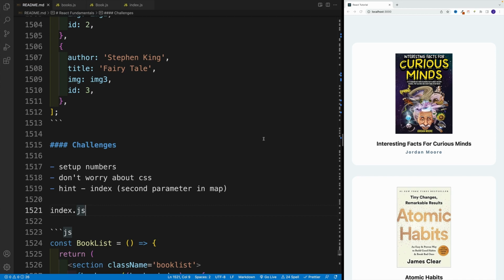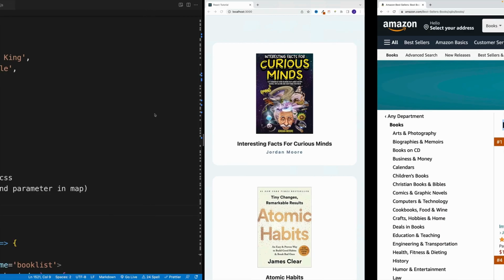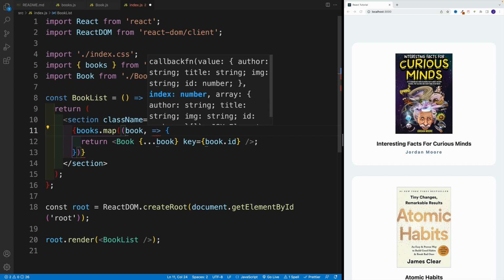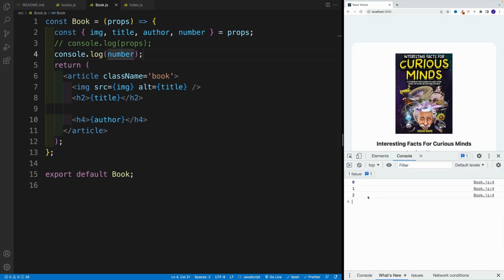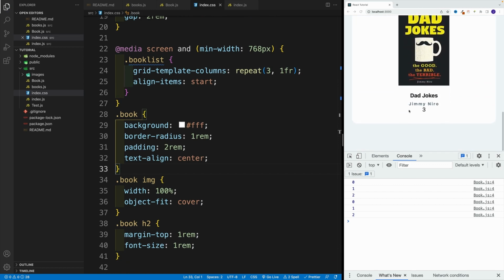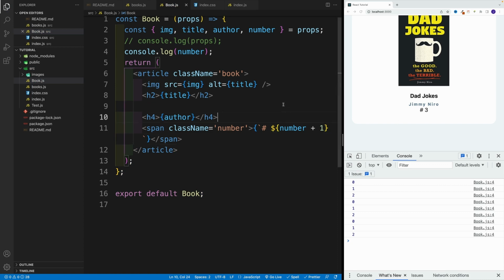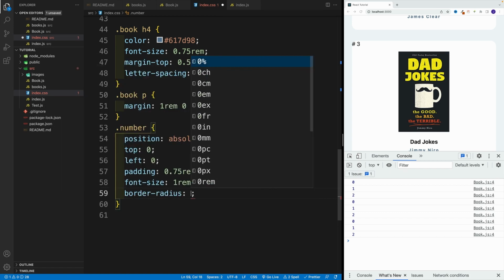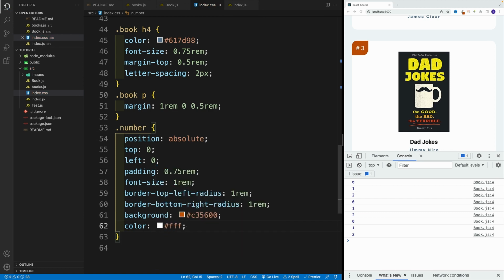React 18 Tutorial - Numbers Challenge